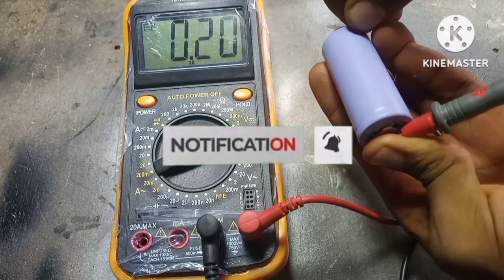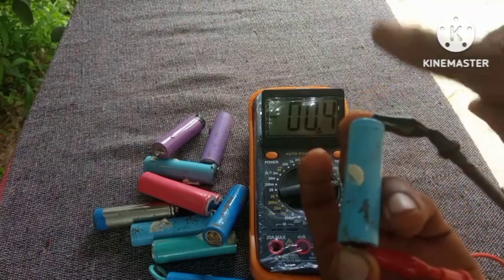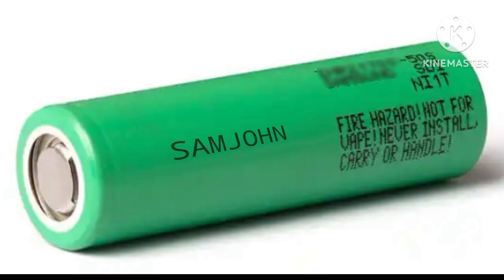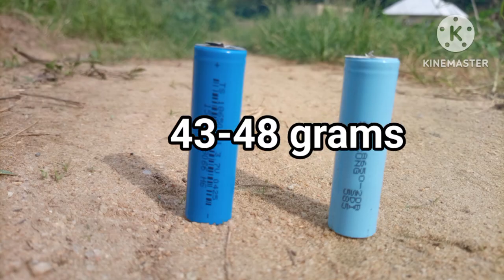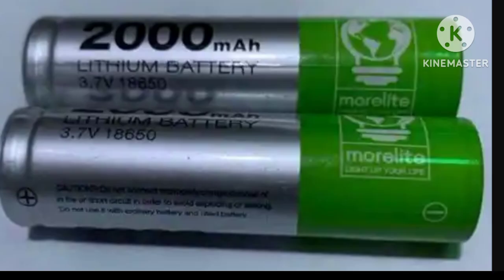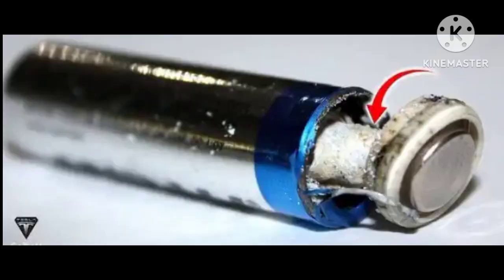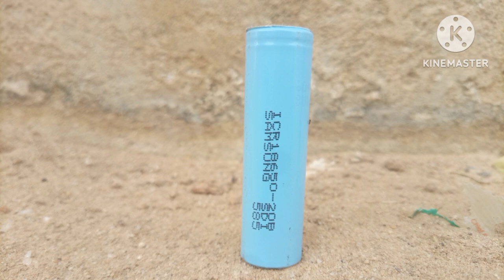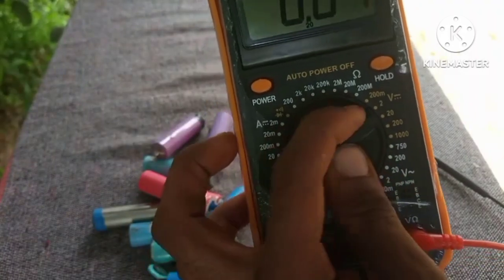This Effective Trick Will Reveal All Fake and Real Lithium Batteries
Are you tired of getting scammed with fake 18650 lithium-ion batteries?

In this video, I’ll show you exactly how to identify fake vs original 18650 batteries — using simple tests anyone can do at home! Learn how to spot bad batteries by checking weight, capacity, internal resistance, QR codes, labels, and more.

If you buy 18650 batteries for flashlights, power banks, laptops, e-bikes, or any DIY project, you NEED to watch this before you waste your money or risk your safety.

I’ll cover:

Fake 18650 brands you must avoid

The truth about 9900mAh batteries

Easy weight and capacity tests

How real Samsung, LG, Panasonic, and Sony batteries should look

Dangerous signs of counterfeit cells

Stay safe. Save your money. Protect your devices.